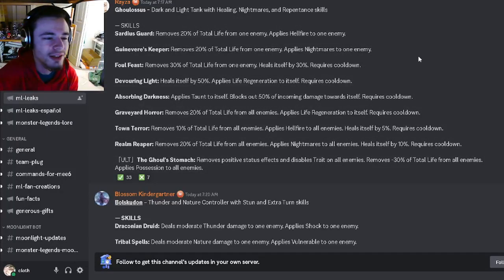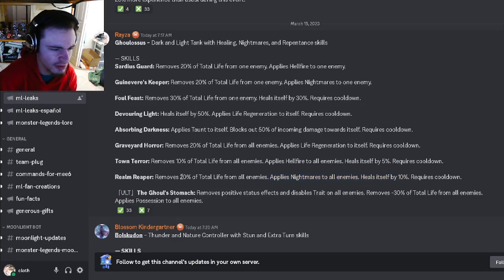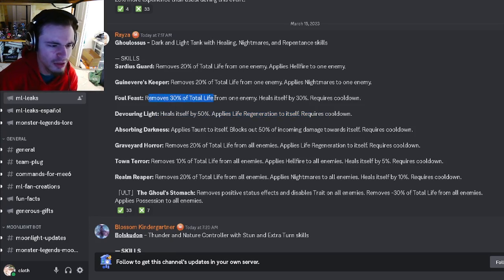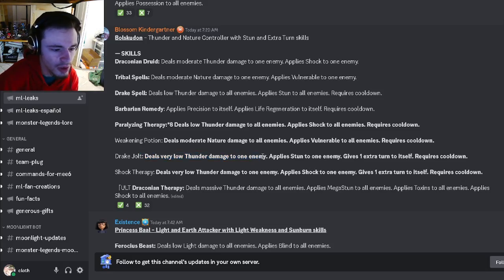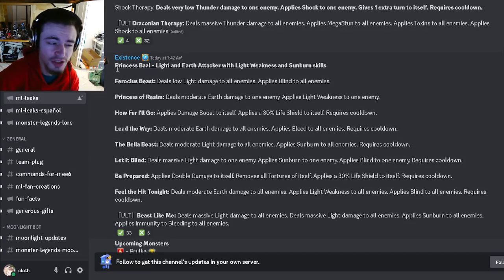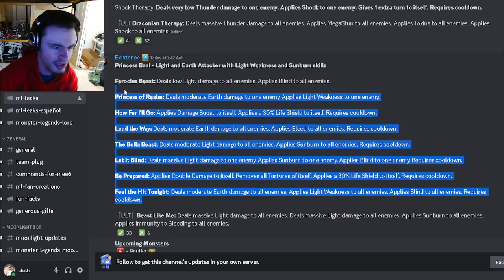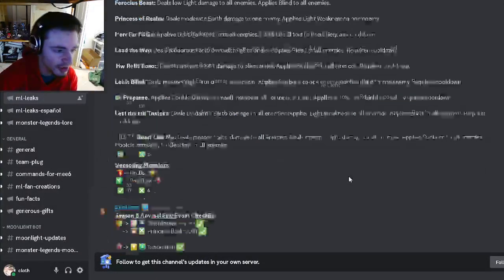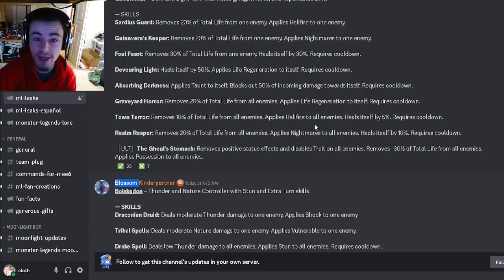Monster Legends *NEW* Full Legends Pass & Next Season Monsters LEAKS!